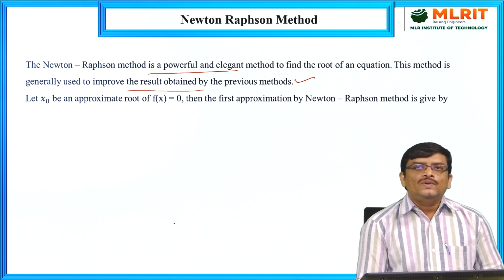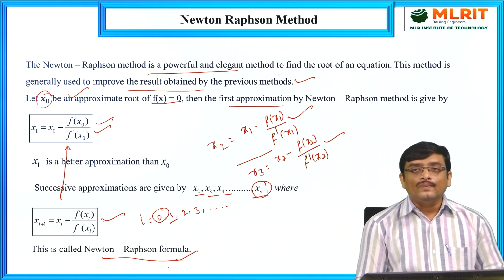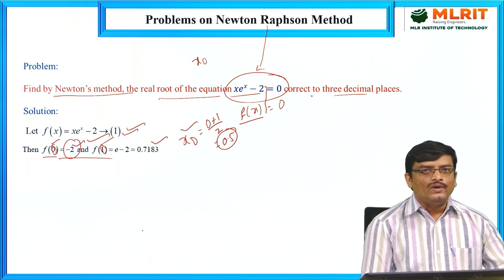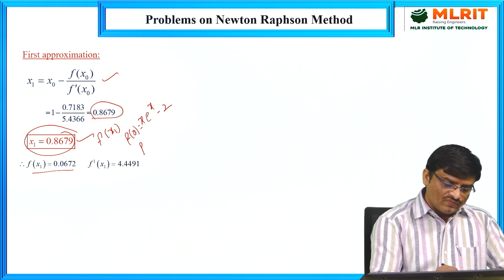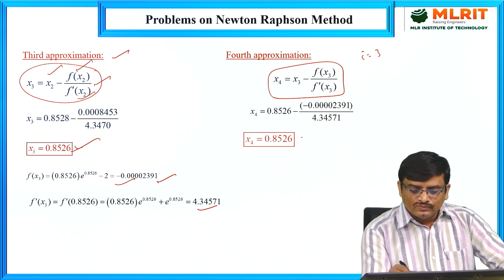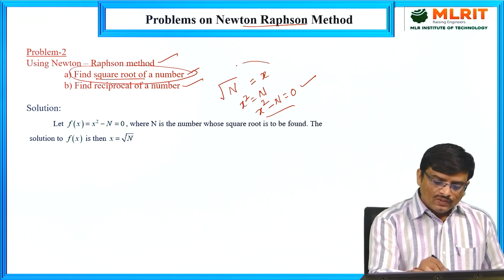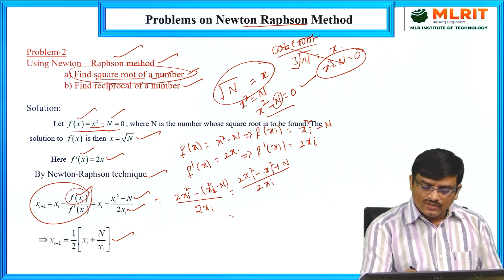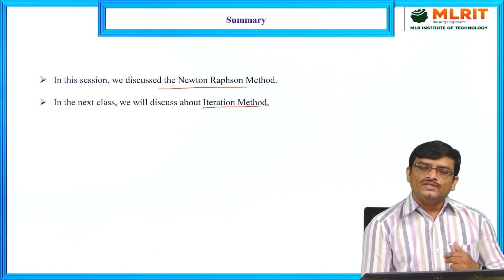LEC22| NMIT | Root Finding Techniques (Newton -Raphson Method) by Dr. G. Ravindranath Reddy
LEC22| Numerical Methods & Integral Transforms| Root Finding Techniques (Newton -Raphson Method) by Dr. G. Ravindranath Reddy
Hyderabad.